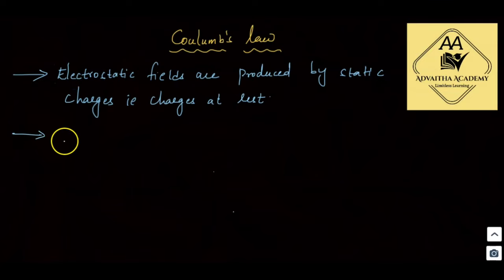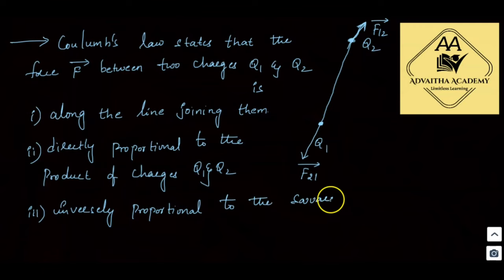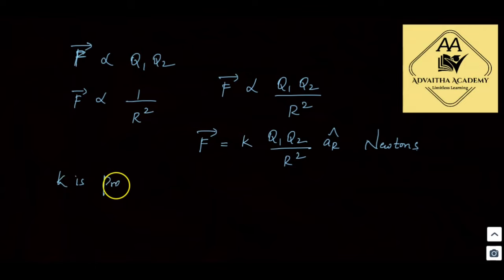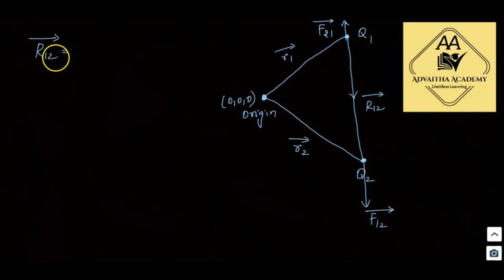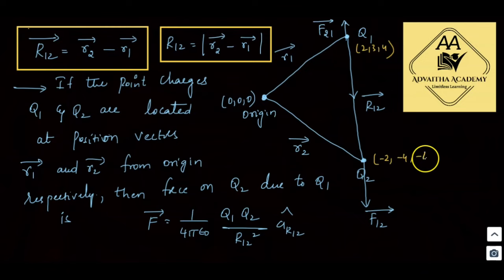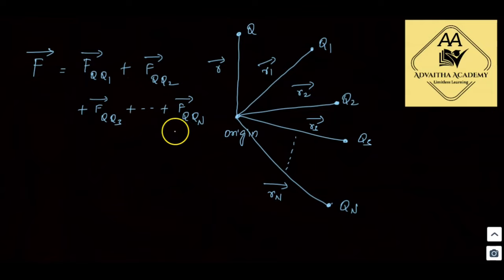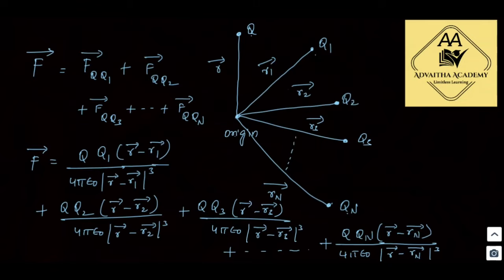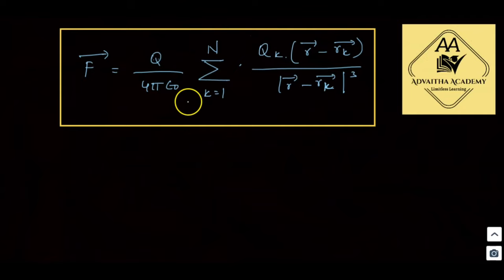Coulomb's Law in Electromagnetics| EMTL in Telugu | JNTUH| JNTUA| JNTUK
Electromagnetics and Transmission Lines in Telugu
JNTUH EMTL in Telugu
JNTUA EMTL in Telugu
JNTUK EMTL in Telugu

This video series contains all the topics related to subject Electromagnetics and transmission lines in telugu language suitable for all university exams like JNTUH,JNTUA,JNTUK etc